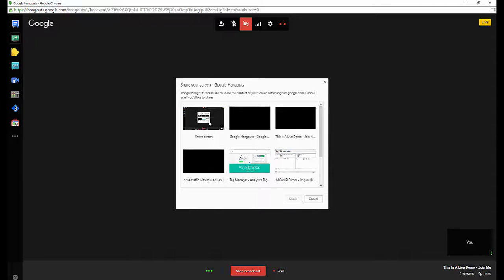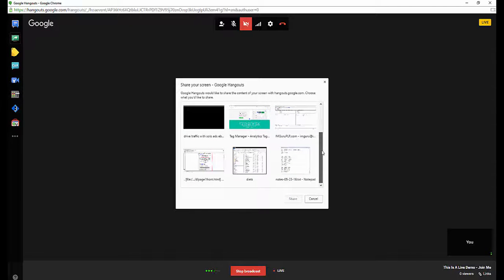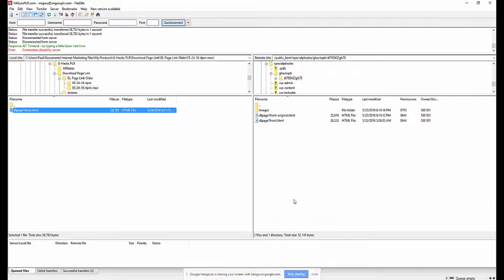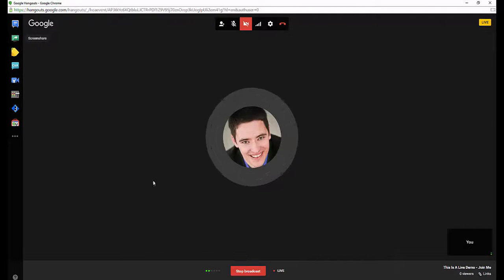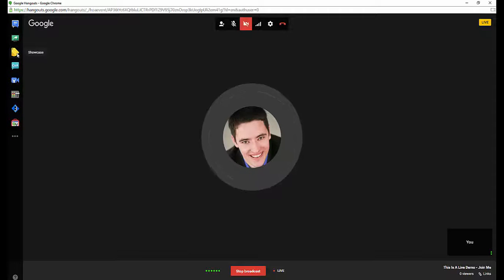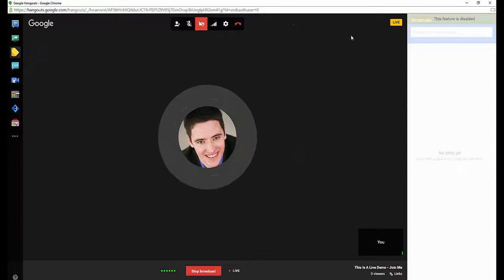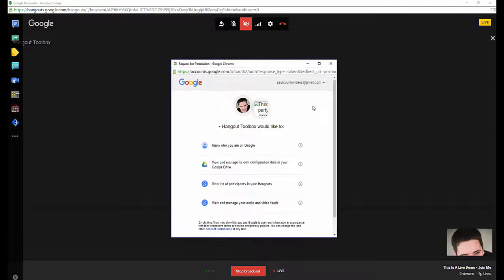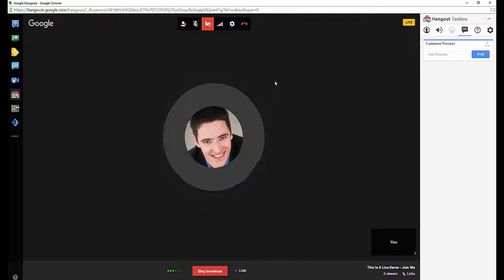033 google hangouts 2 demo hangout basics